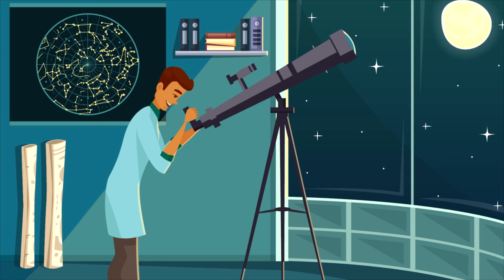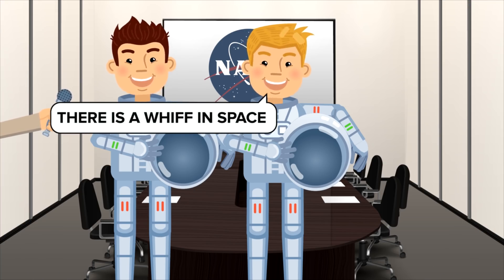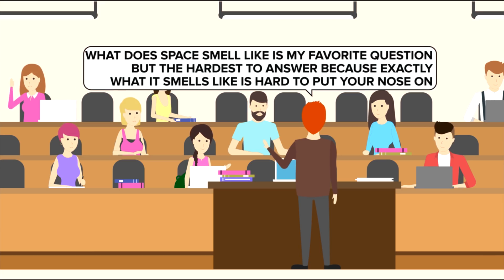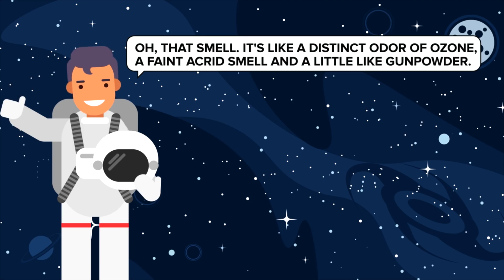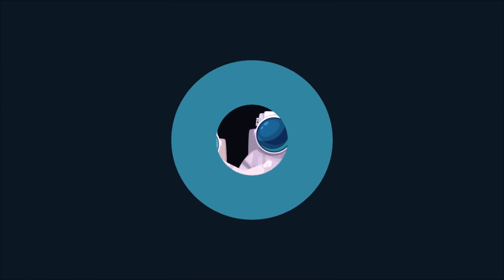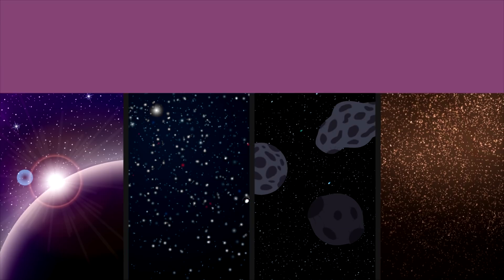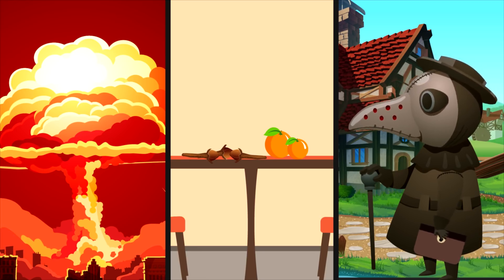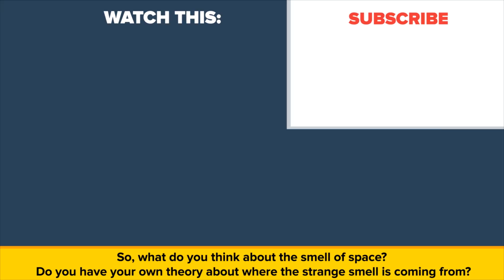Why Does Space Smell Like Burnt Things?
What does space smell like? Does space have a smell? Does it smell good?